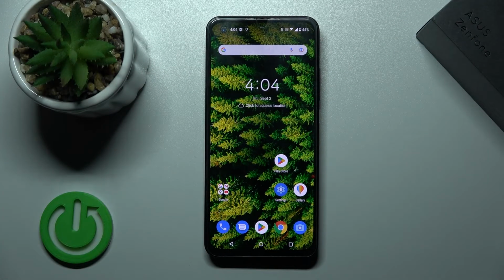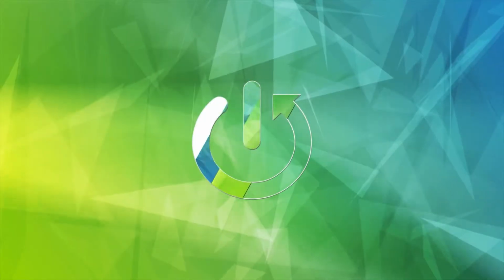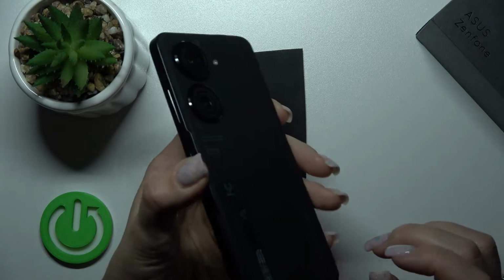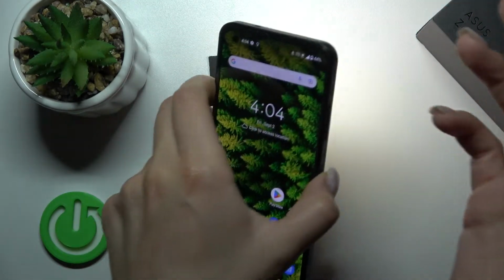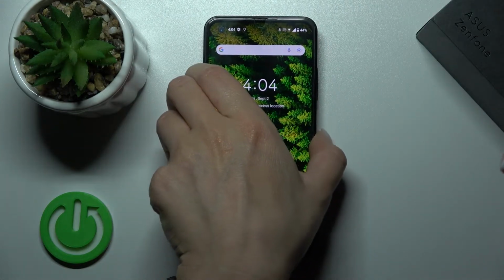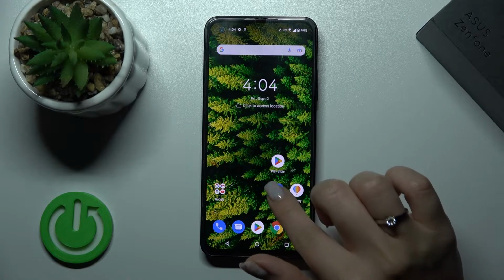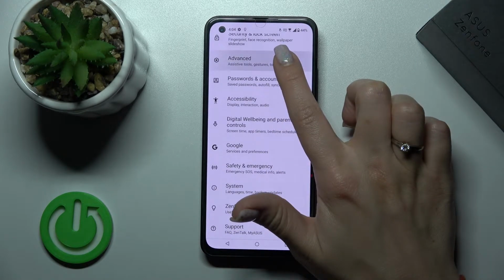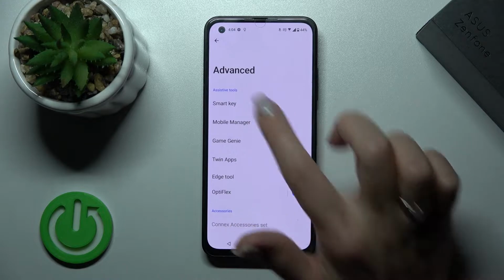How to Customize Quick Launch in ASUS Zenfone 9 – Quick Launch Options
Would you like to customize quick launch in your ASUS Zenfone 9? In this tutorial we’d like to show you how easily you can find proper section, which will allow you to change options connected with quick launch. Thanks to this you’ll be able to choose for what this option will be responsible for. So let’s follow all shown steps and successfully customize quick launch.

How to customize quick launcher in ASUS Zenfone 9? How to personalize quick launcher in ASUS Zenfone 9? How to add functions to buttons in ASUS Zenfone 9? How to manage buttons functions in ASUS Zenfone 9? How to manage additional buttons function in ASUS Zenfone 9? How to activate power key in ASUS Zenfone 9?